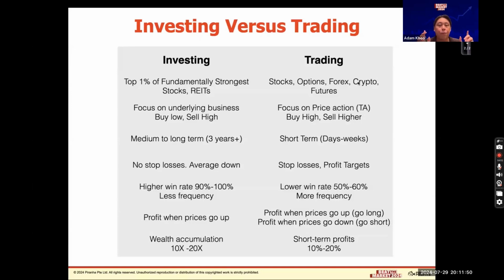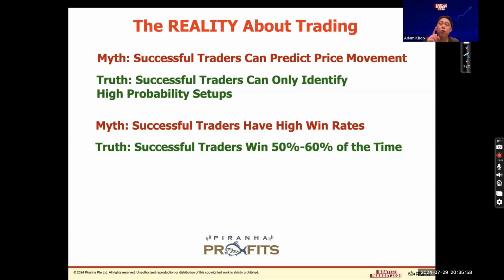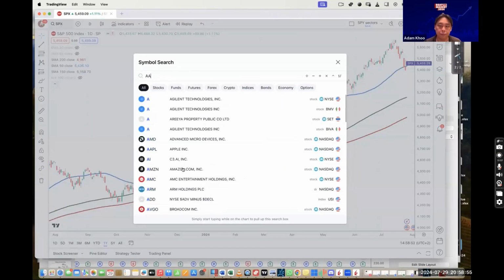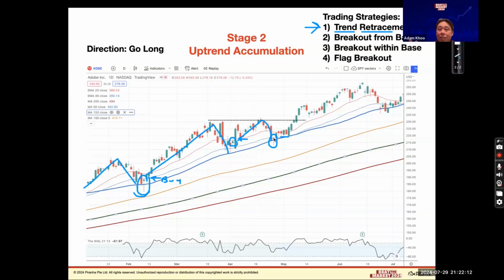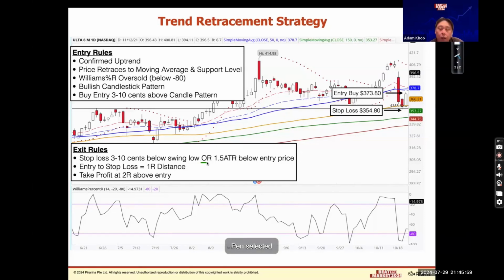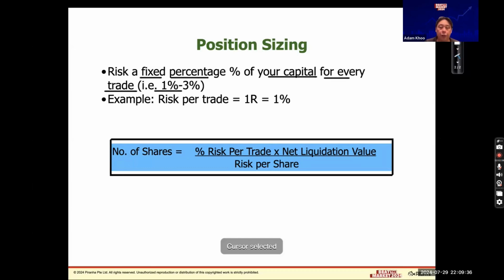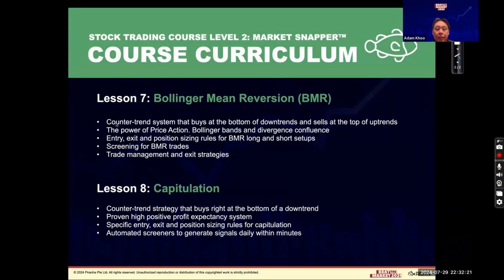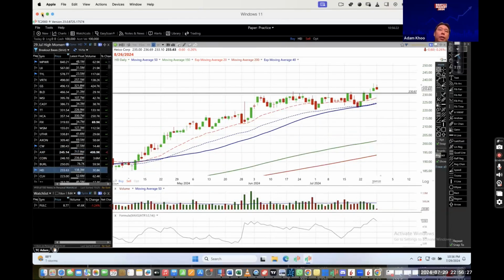(adam khoo) high probability trading strategies for a volatile market